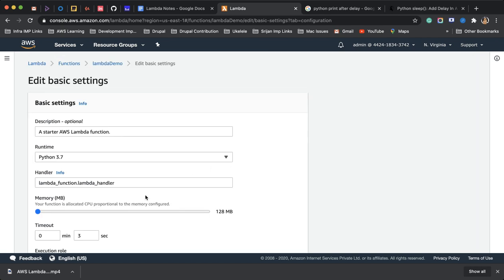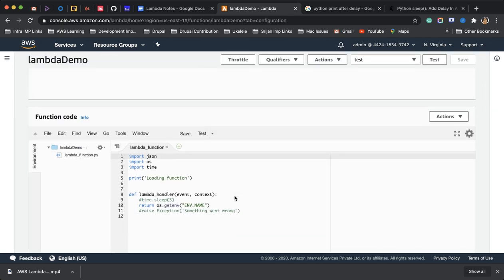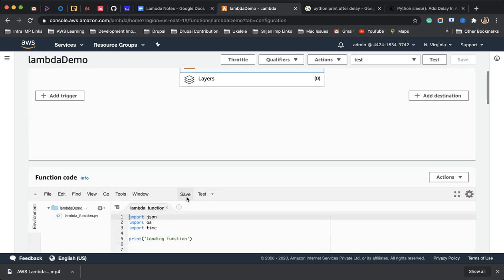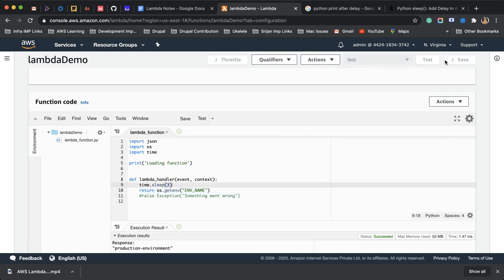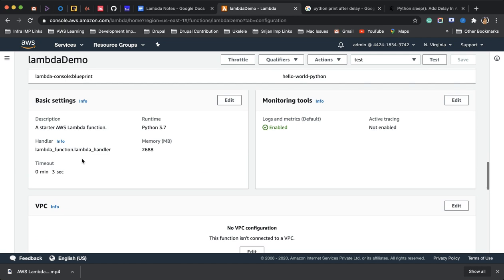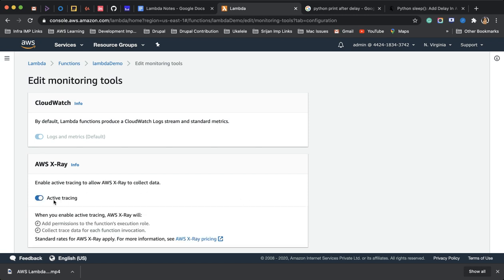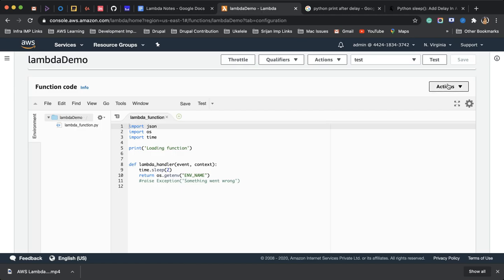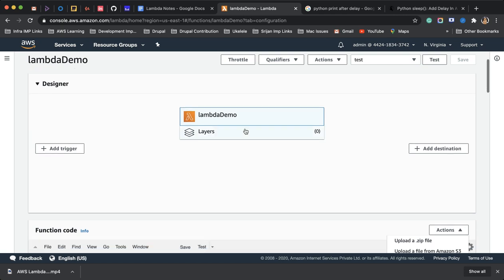AWS Lambda Tutorial | Part 8: Optimizing Performance – RAM, Timeout Settings, & Limits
Continue optimizing your AWS Lambda functions with Part 8 of our tutorial series. This installment concentrates on critical performance configurations, such as RAM allocation and timeout settings, and discusses Lambda's limitations to help you understand the boundaries and possibilities of serverless computing.

🚀 In this tutorial, you'll discover:

How to allocate the right amount of RAM for your Lambda functions to ensure efficiency
The importance of setting appropriate timeout periods to avoid unnecessary execution costs
An overview of AWS Lambda's limitations and best practices for working within them
Armed with this knowledge, you'll optimize your Lambda functions for better performance and cost-effectiveness, and be prepared to tackle more complex serverless workflows.

Every bit helps in bringing more AWS Lambda content your way.

💡 Encountered a limitation with Lambda or have optimization tips? Share your experiences or questions in the comments; let's help each other navigate the world of AWS!